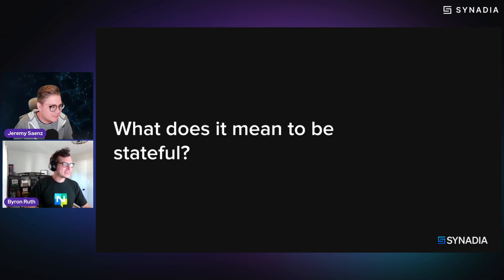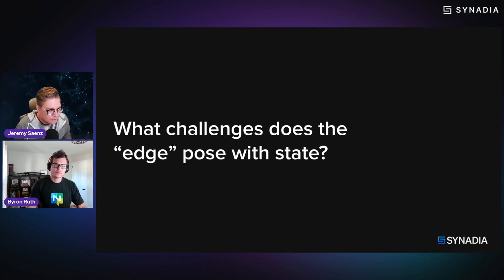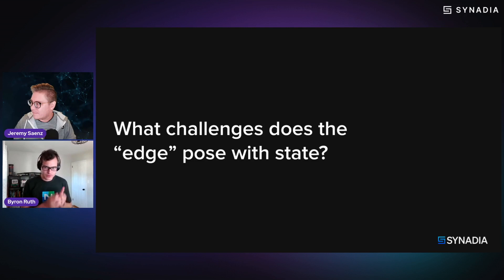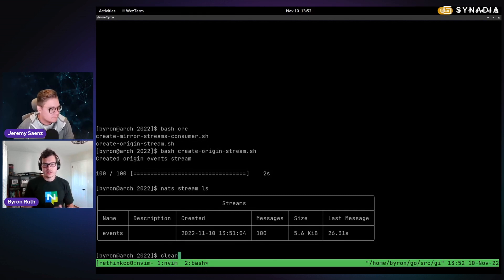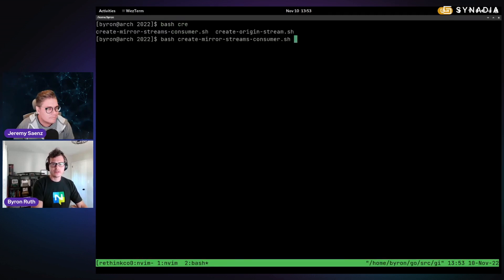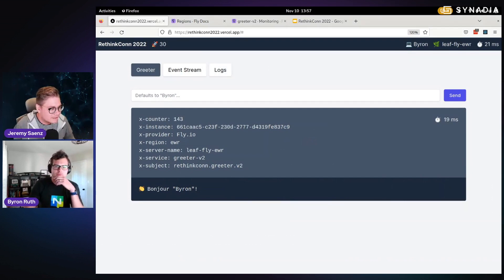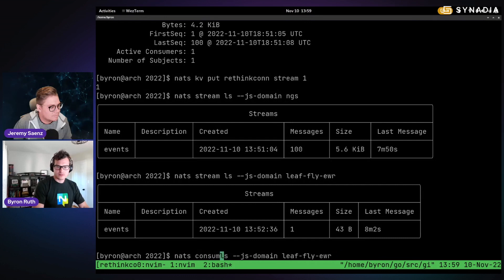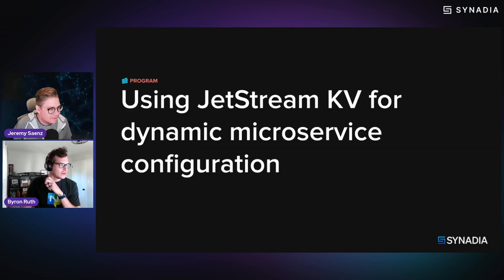Extending stateful services to the edge | RethinkConn '22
Microservices are commonly thought of as a heterogenous set of services deployed in a cloud environment with the luxury of low-latency and fairly reliable network links. What does it mean to run a stateful service at the edge? What challenges does that present and how does NATS address these?